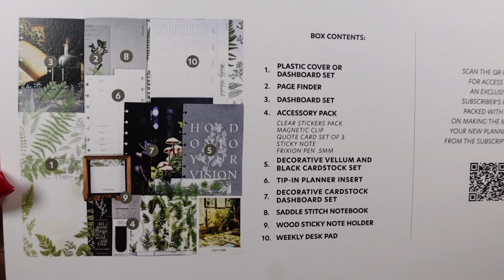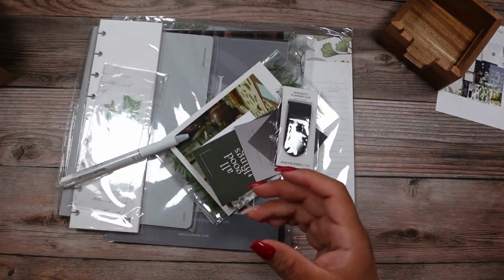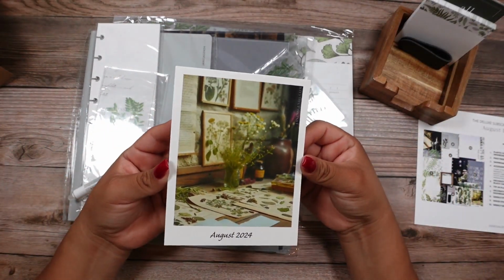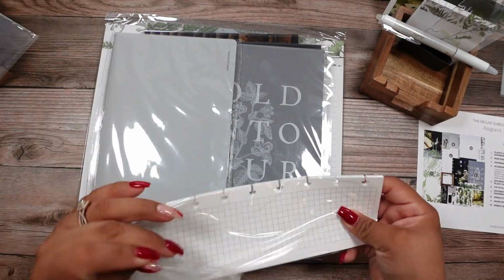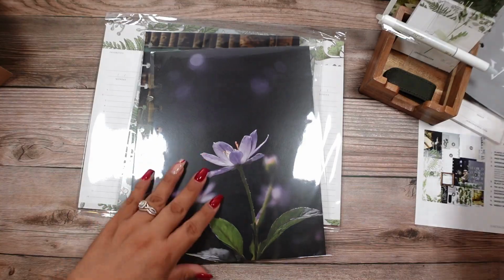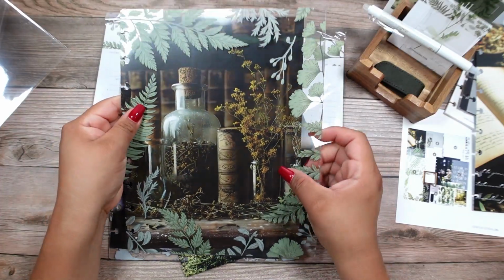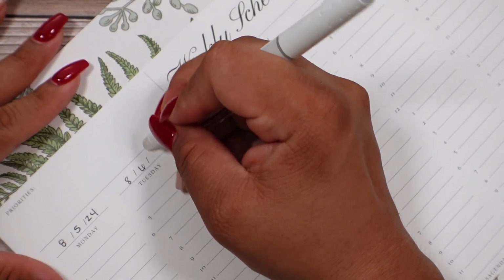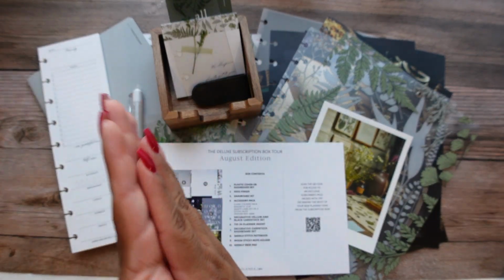Jane's Agenda | August’s Deluxe Subscription Box | Unboxing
Join me while I do an unboxing of the Jane's Agenda August’s Deluxe Subscription Box.